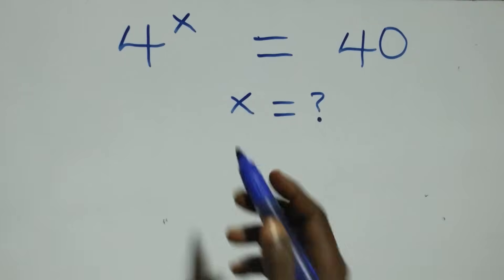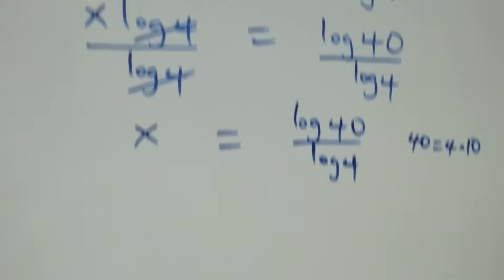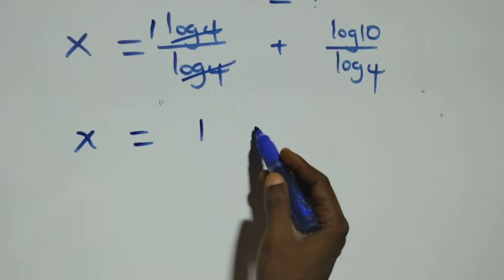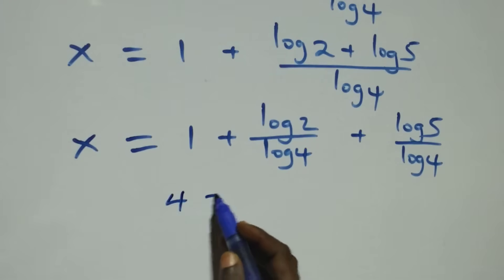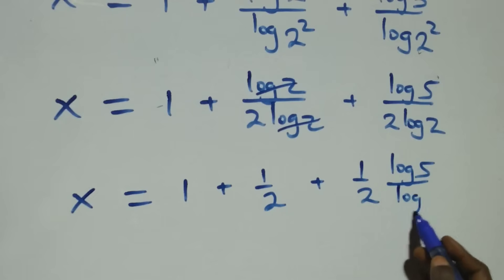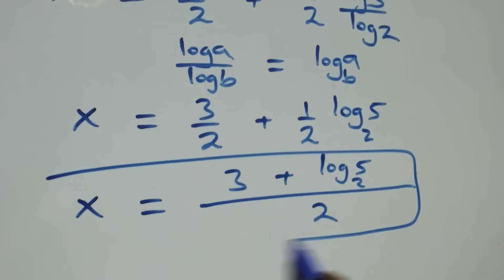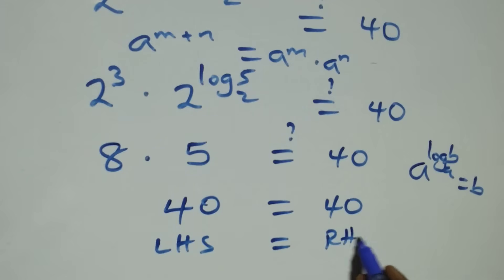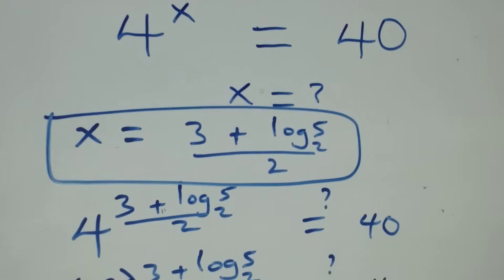Germany | Can you solve this? | Math Olympiad